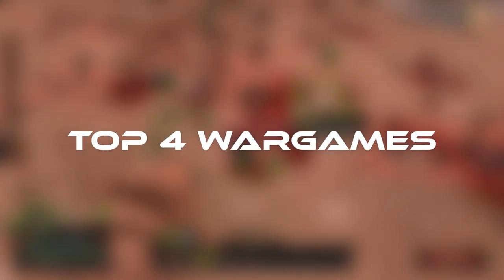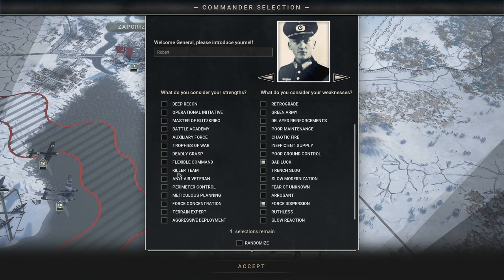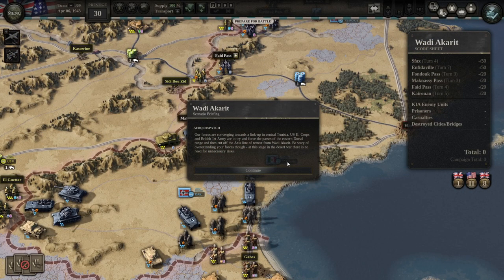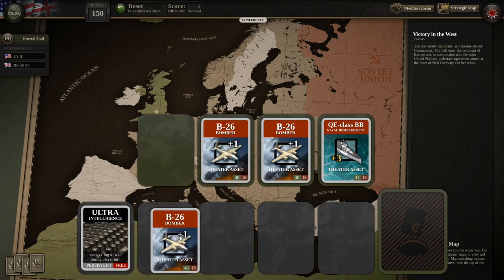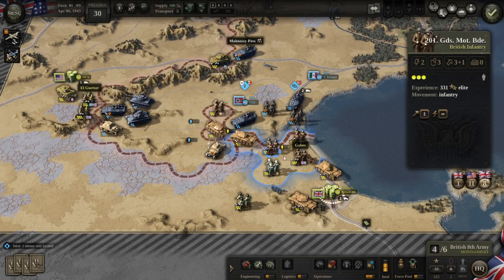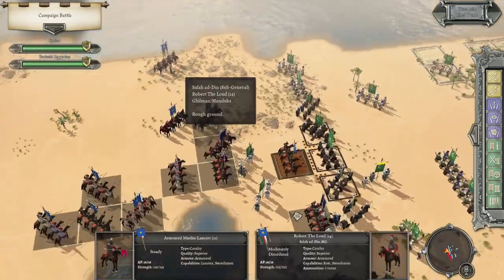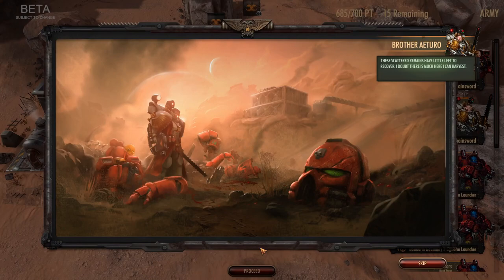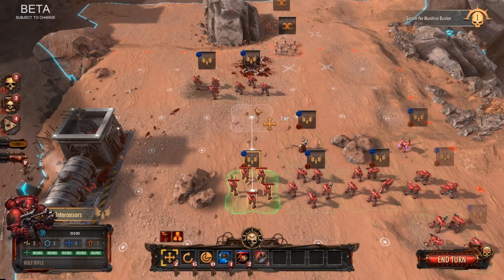BEST 4 WARGAMES - My Favorite Wargames Ever!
What is your favorite wargame ?
0:00 Intro
0:23 Pick 4:
2:21 Pick 3:
6:01 Pick 2:
8:33 Pick 1:

Big thank you to the developer for giving me a key to these games.